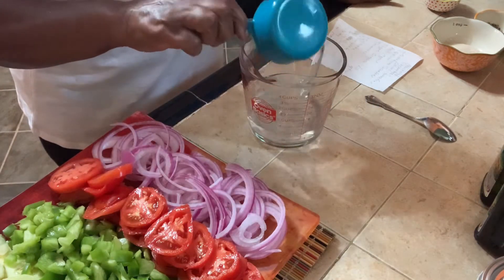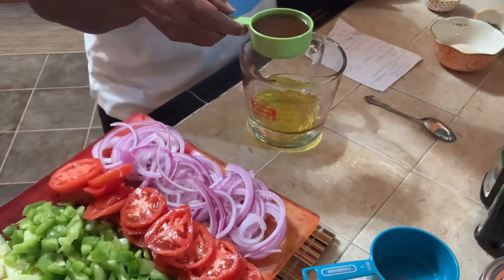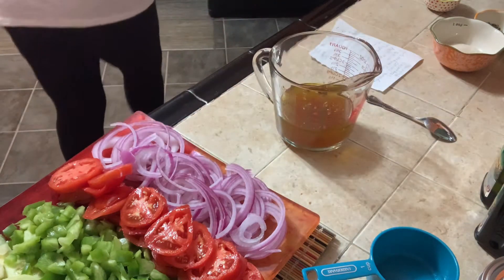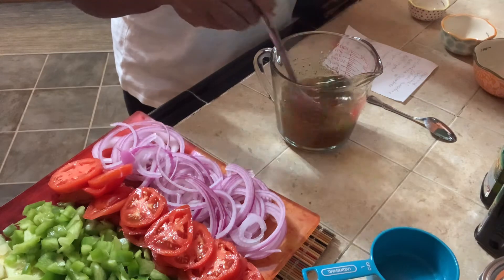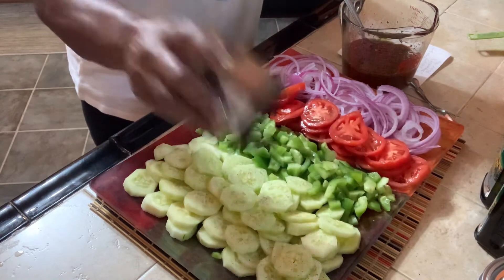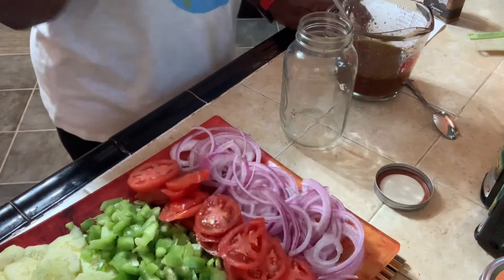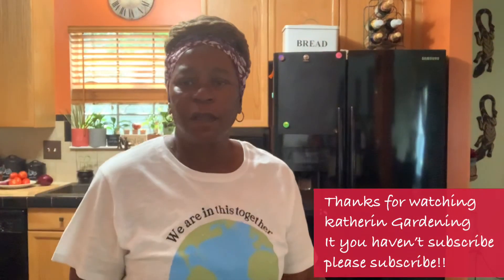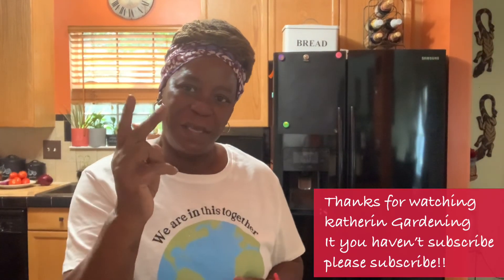Refrigerator cucumber Salad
How to make tomatoes cucumbers red onions bell pepper salad  in a apple cider vinegar
Happy gardening!!✌🏾